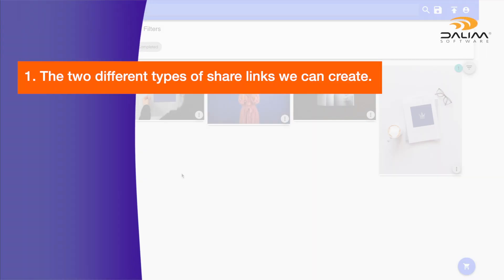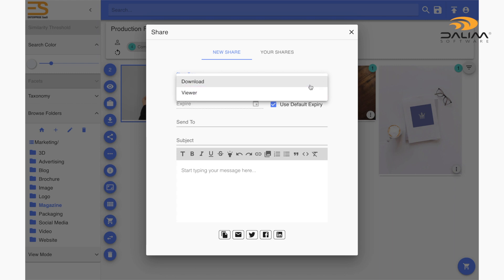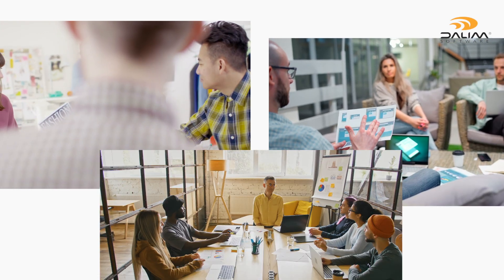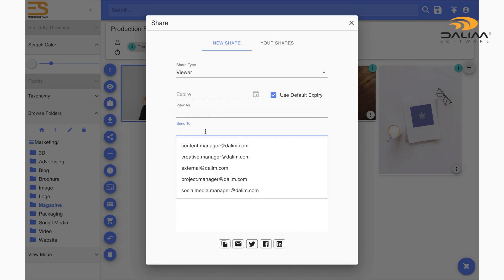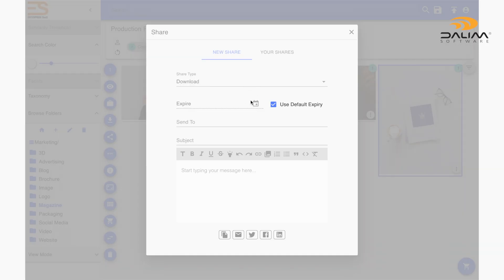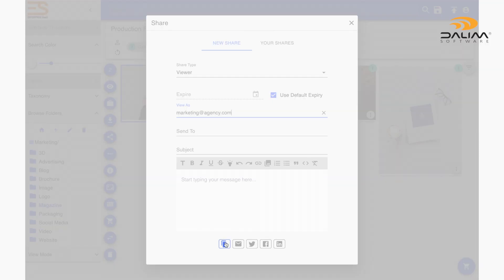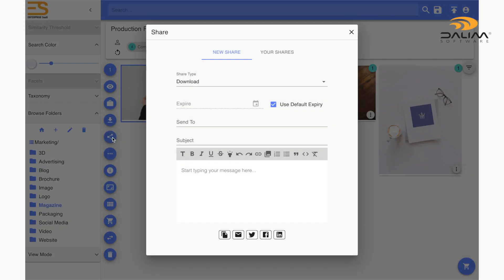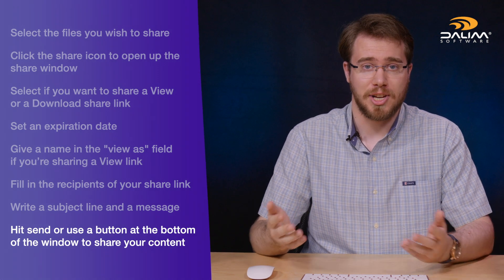How to Share Content in DALIM ES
Check out DALIM ES, the collaborative software to automate your content marketing operations

Being able to share all kinds of content easily, be it internally or externally, will make your life a lot less stressful. So here is how you can do exactly that within DALIM ES:

📒 Video Chapters:

00:00 – 1:08 Intro
1:08 – 3:10 How to share a “Viewer” Share Link
3:10 – 3:39 How to Share a “Download” Share Link
3:39 – 4:47 Other Sharing Options
4:47 – 5:38 Recap and conclusion

🇩🇪 DALIM SOFTWARE “Made in Germany”: We believe in the sustainable future of digital and print content. By putting our passion into action, we design collaborative software to automate your content marketing operations.